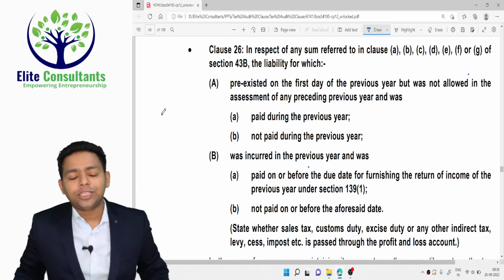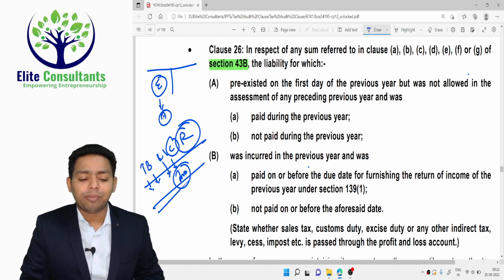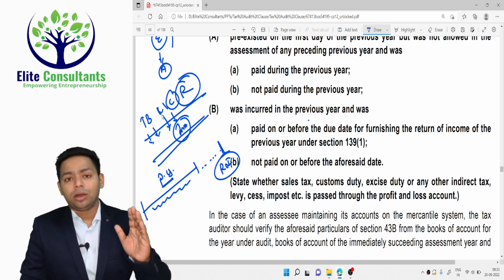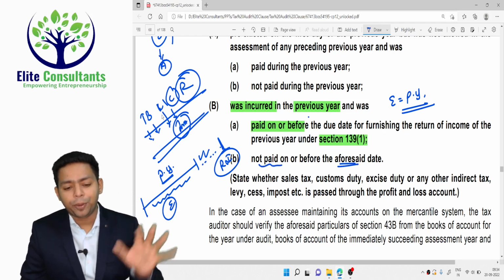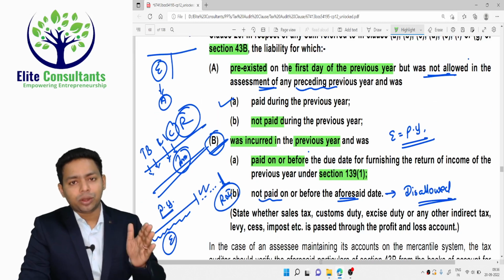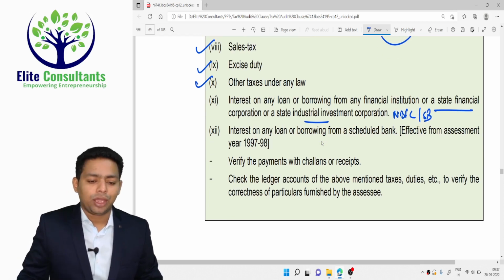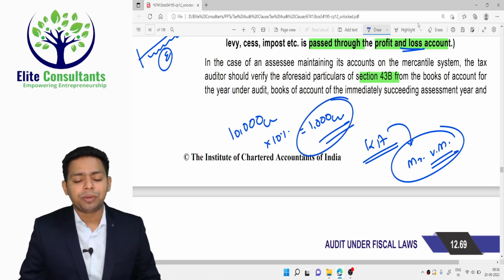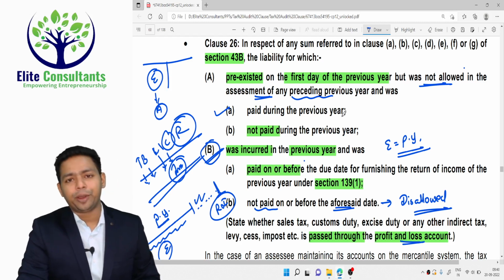28 Tax Audit Form 3CD Clause 26 | Clause 28 Of Form CD | CA Ram Patil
Namaskaram,

This video is created to help Professionals to understand the compliance requirements of various applicable laws.

We will share the content related to Taxation, Finance, Accounts, Labour Laws and ROC. We will share the practical experiance through case studies.

In this video we will be explaining Tax Audit Form 3CD Clause 26 .

Timestamp :-
00:00 - Introduction to Clause 26 related to Section 43B.
00:17 - Explanation of Section 43B and its override of the accrual system.
04:09 - Clarification that expenses don't have to be paid during the previous year but before the due date of filing the return.
05:55 - Explanation of expenses belonging to the previous year and expenses pre-existing on the first day of the previous year.
07:52 - Types of taxes and expenses covered under Section 43B.
08:29 - The reason behind allowing deductions on a payment basis.
09:42 - Conclusion and guidance on handling Section 43B expenses in the audit report.